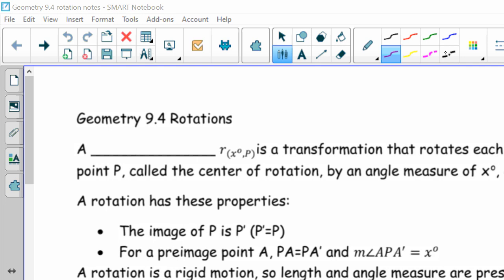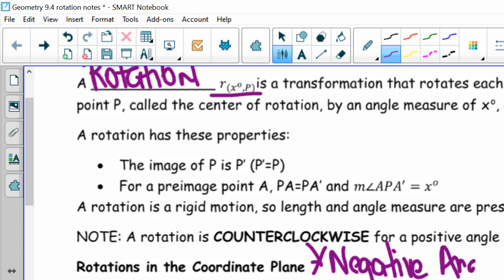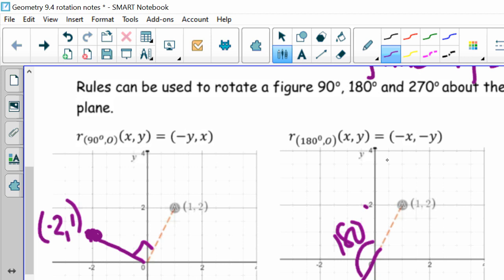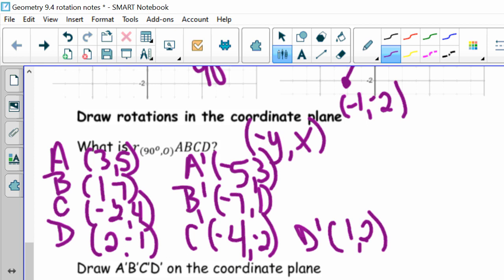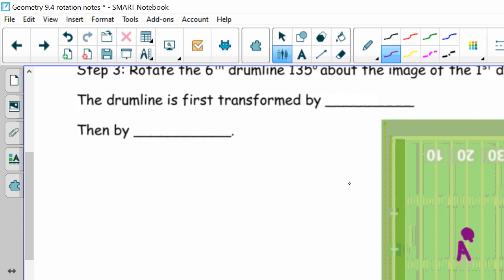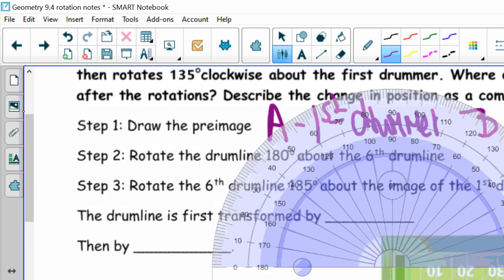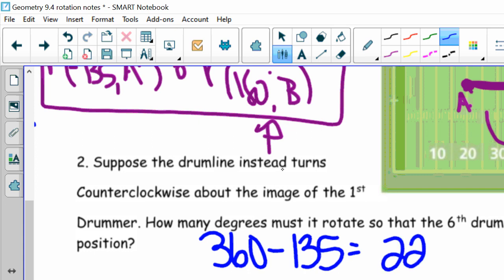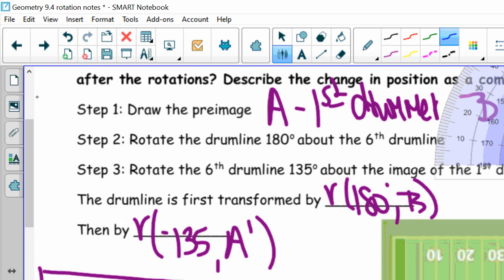Geometry 9. 4 rotation video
rotations in the coordinate plane